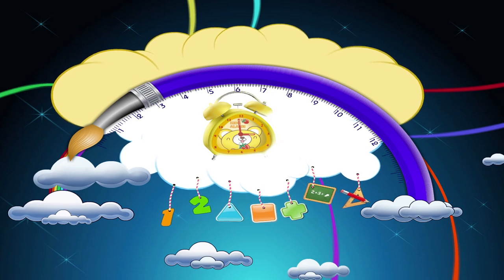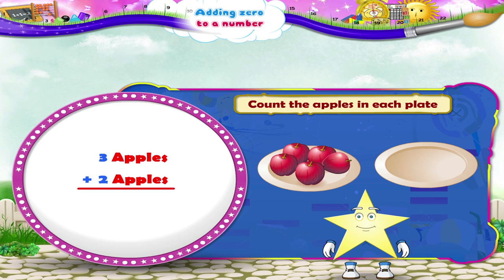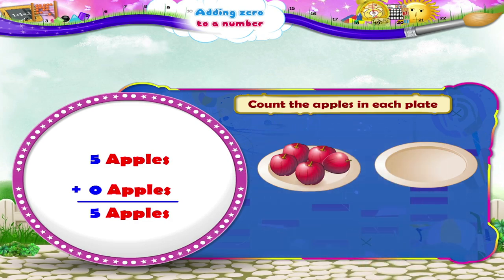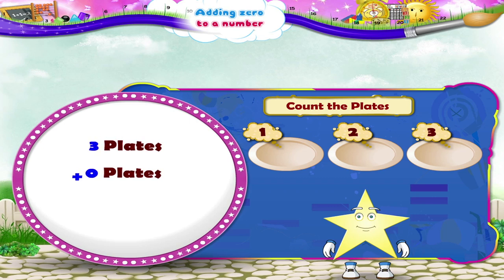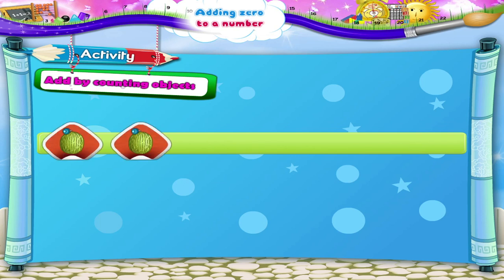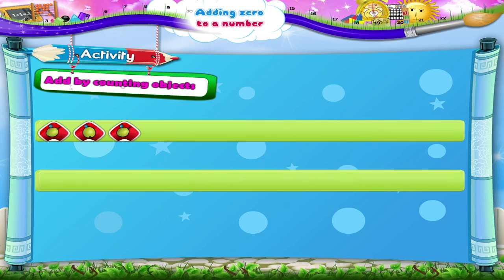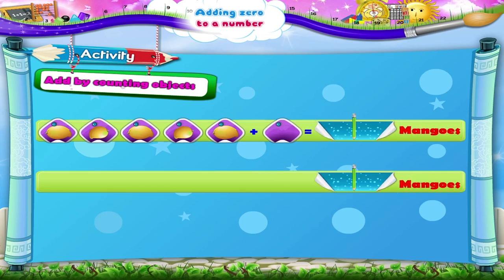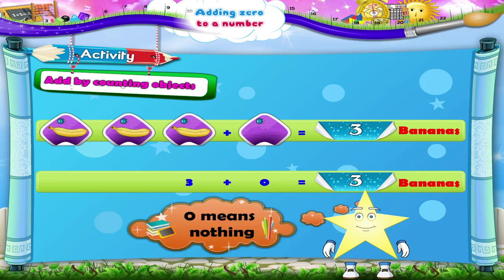Learn Grade 1 - Maths - Adding Zero to a Number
In this video you get to Learn Grade 1 - Maths - Adding Zero to a Number